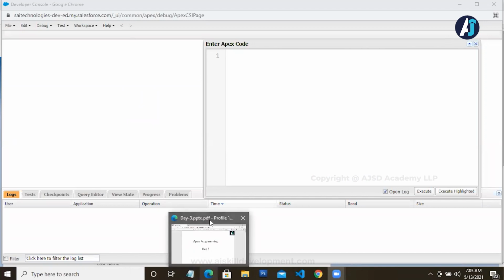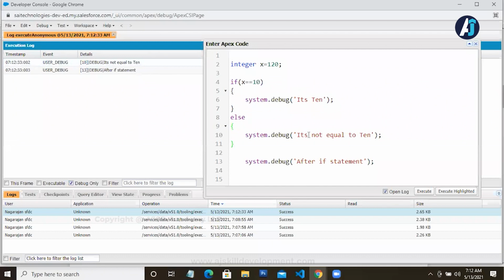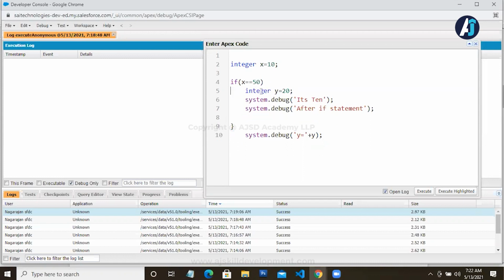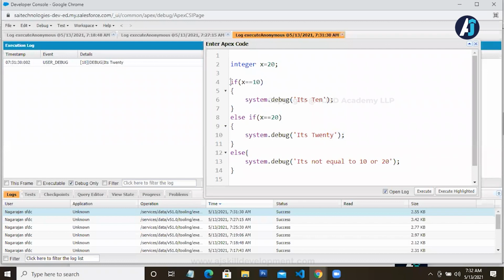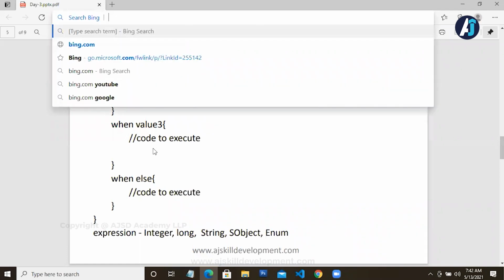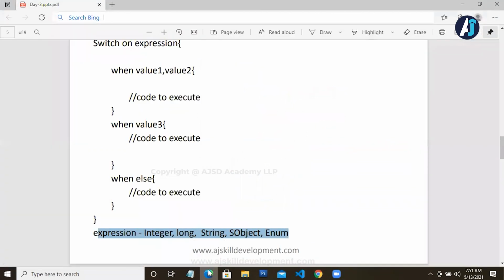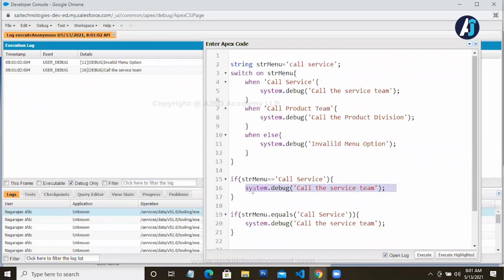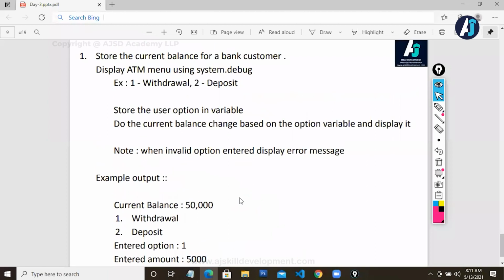Conditional Statements, Looping Statements in Apex | Day 3 | Apex in English | Apex Programming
Conditional Statements, Looping Statements in Apex | Apex in English | Salesforce | Apex Programming

This video explains in detail about Conditional statements, Looping statements in Apex with hands-on example.

@Salesforce Tamil